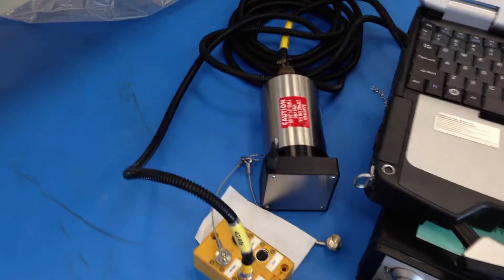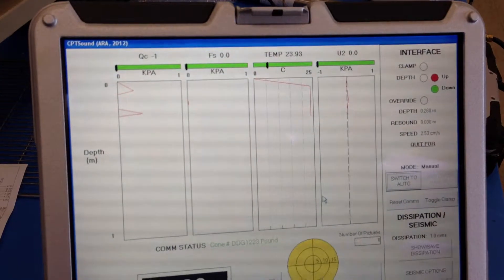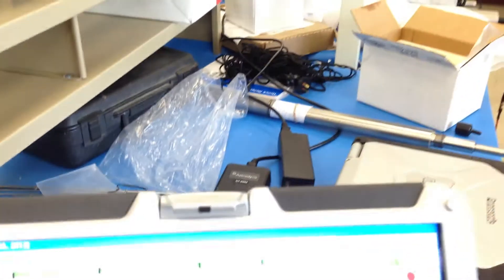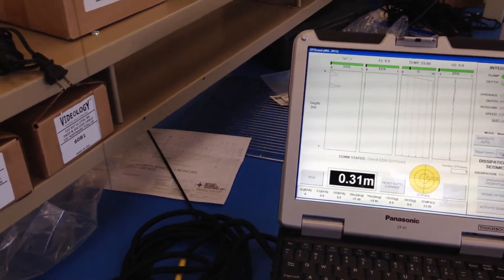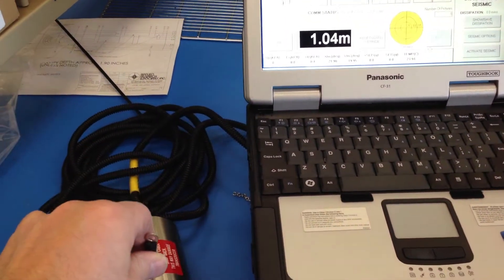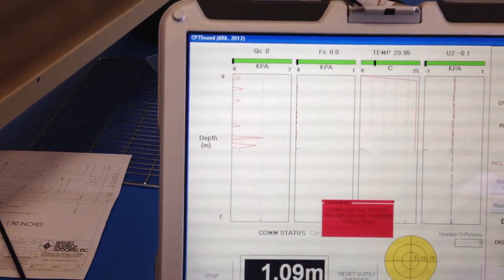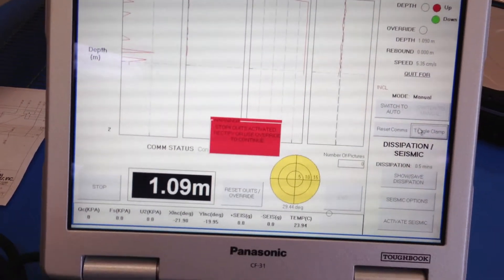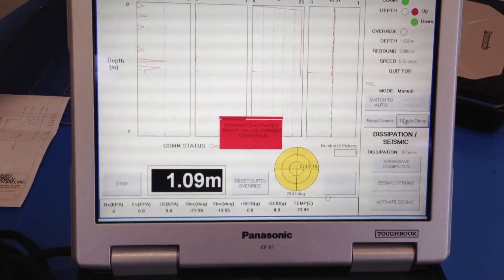Vertek Hogentogler String Potentiometer Setup for Depth CPT Software Cone Penetration Test